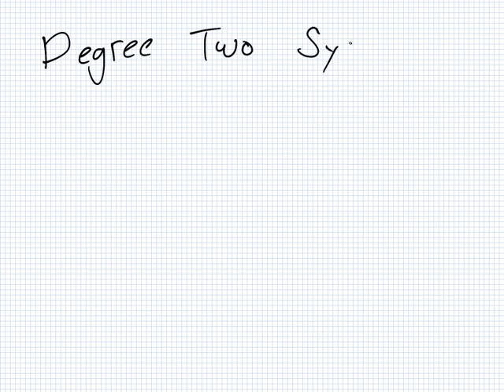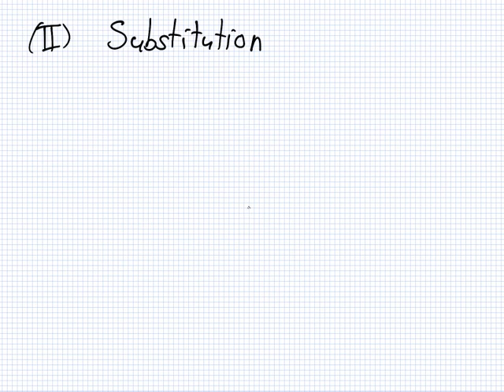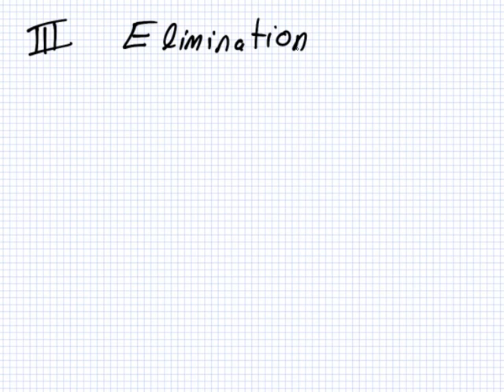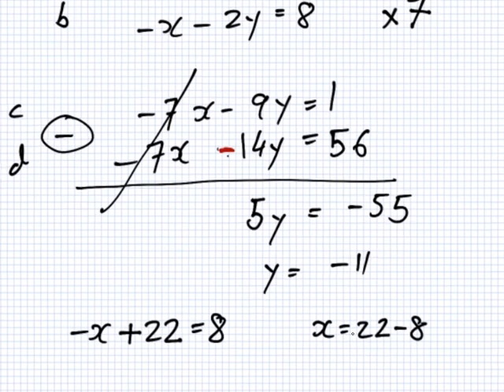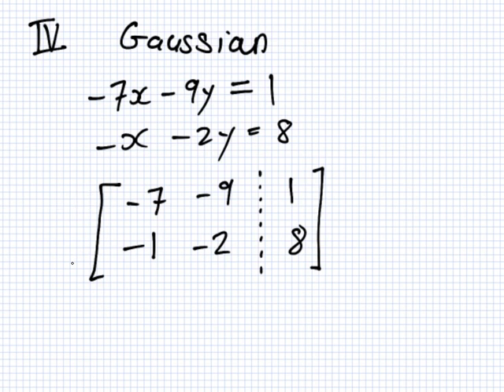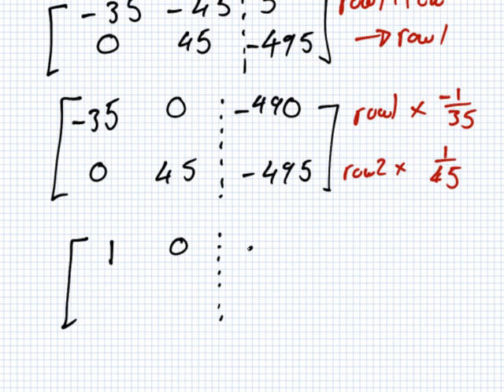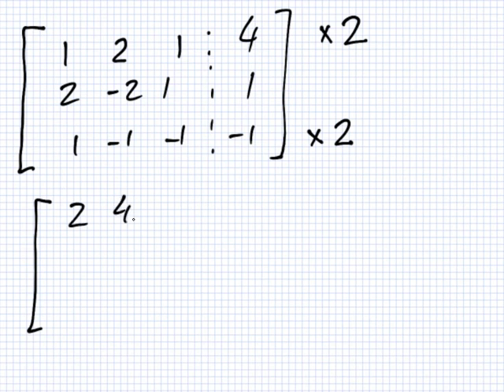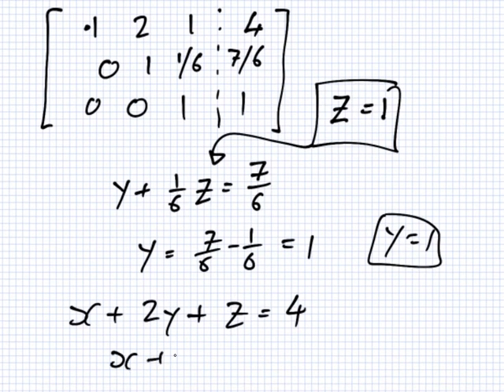Mathematics | Algebra | Degree Two System | Lesson | Fri 15 Sep 2017 12:08:58 PM IST